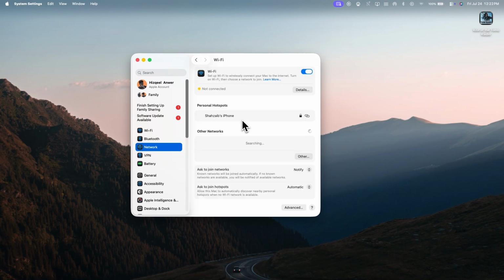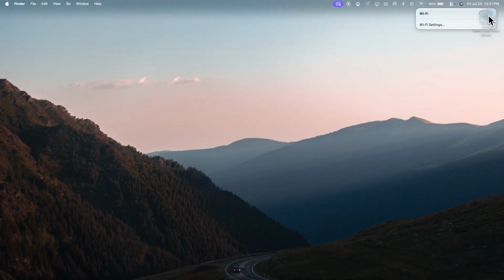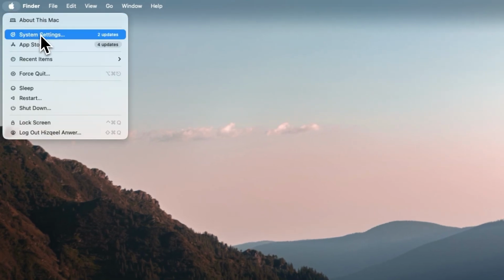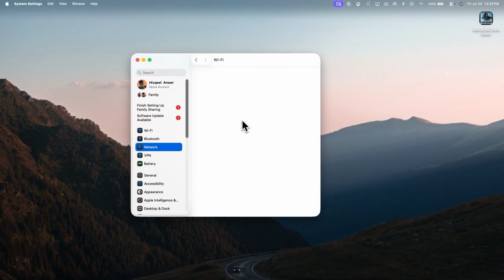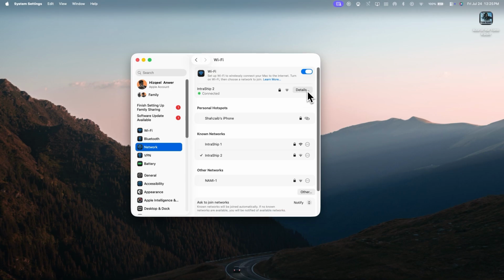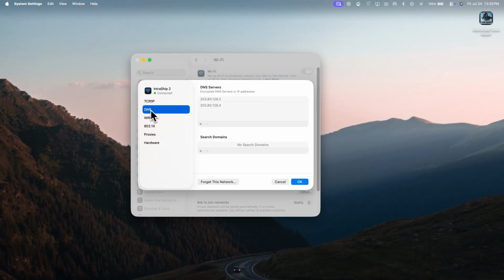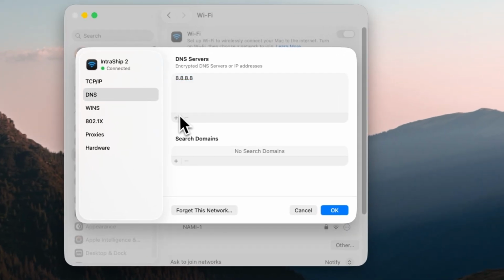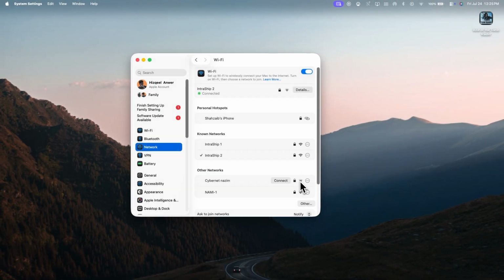How To Fix Wi-Fi Connected but No Internet Acess on Mac - Full Guide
How To Fix Wi-Fi Connected but No Internet Access on MacBook - Full Guide

Learn how to fix the Wi-Fi connected but no internet access issue on your MacBook with this easy step-by-step tutorial. Follow the best solutions to restore your internet connection, troubleshoot network problems, and get back online quickly. This guide works with the latest version of macOS.